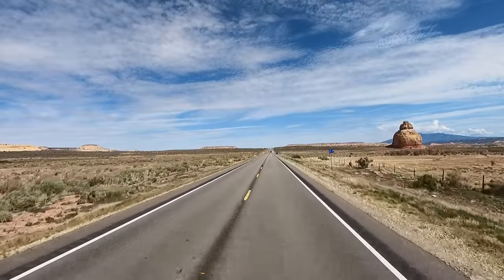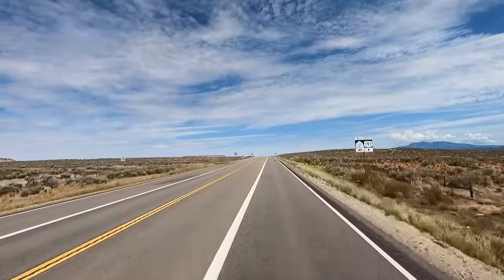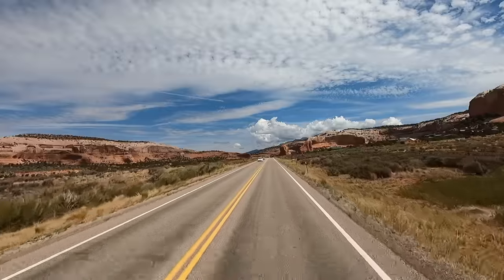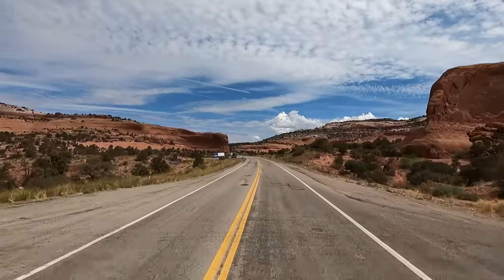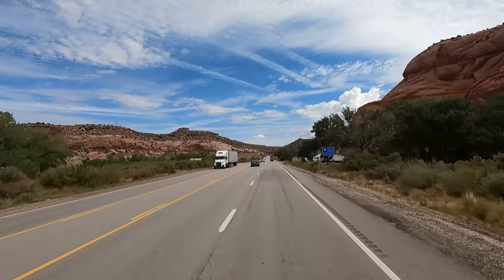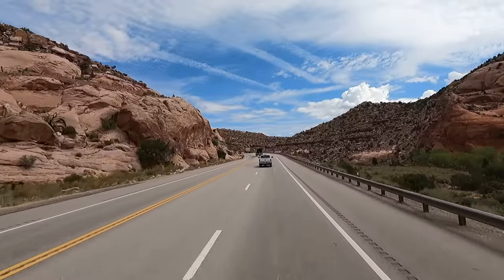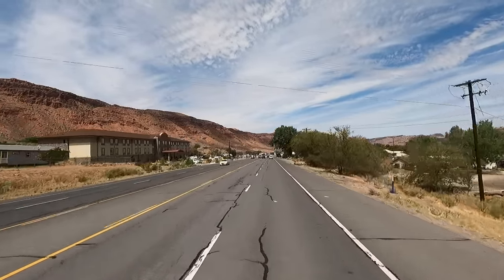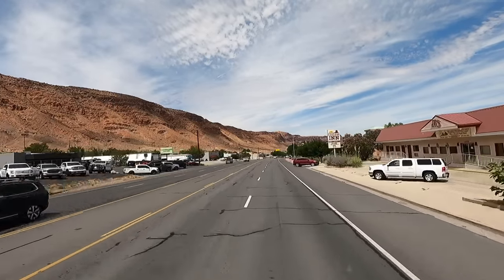Smalltown USA Historic Moab Utah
Smalltown USA Historic Moab Utah Ride along Highway 191 through the Town of Moab Utah. Scenic Mountains and Canyons Colorado River and much more